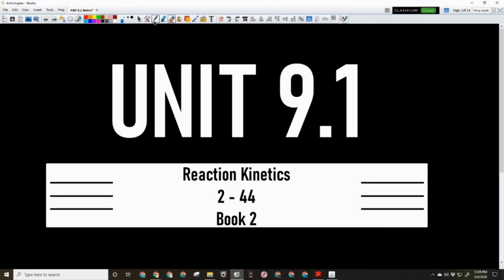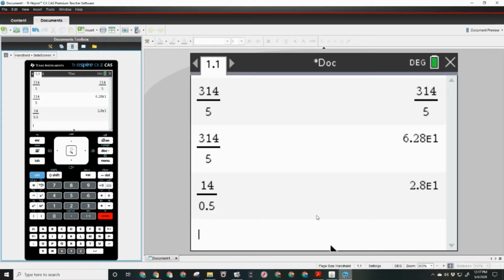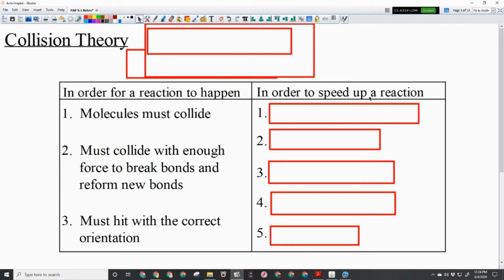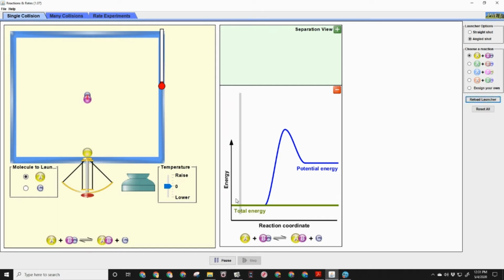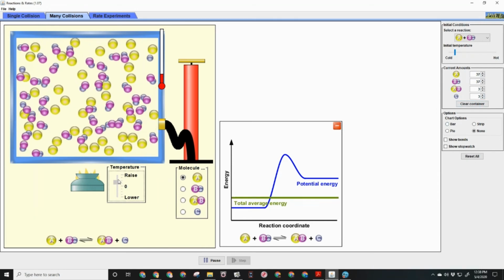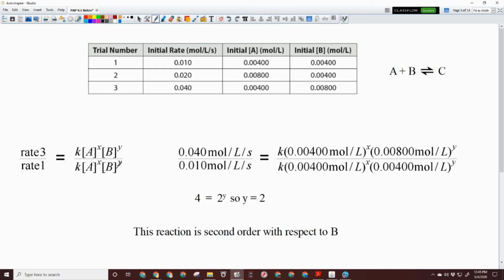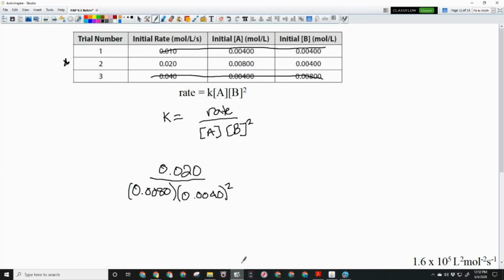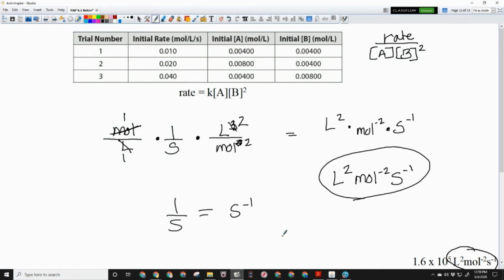9 1 Reaction Kinetics PAP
Notes on reaction kinetics and how to solve problems on reaction orders and  k the reaction proportionality.